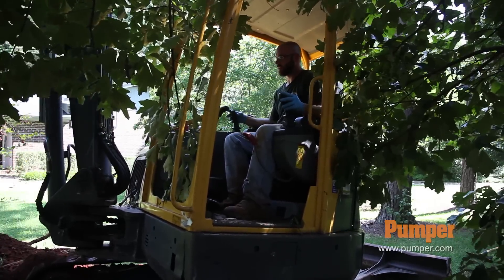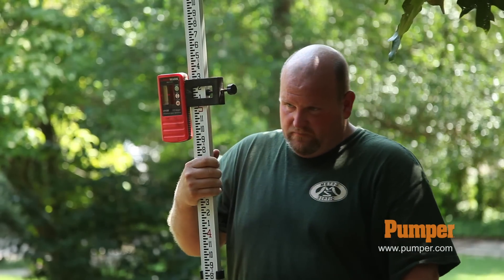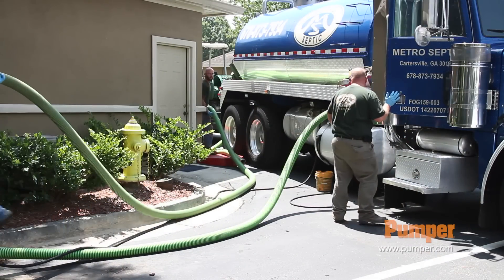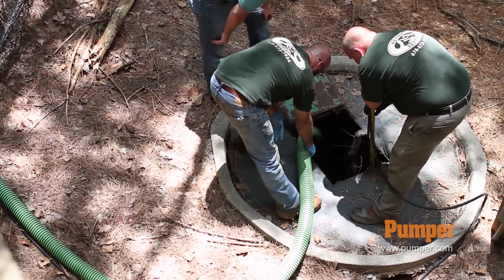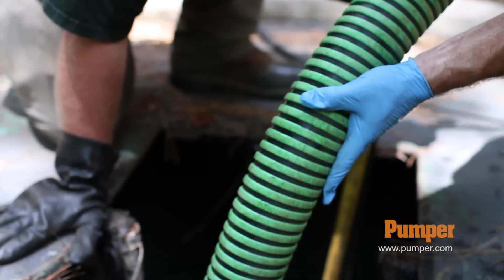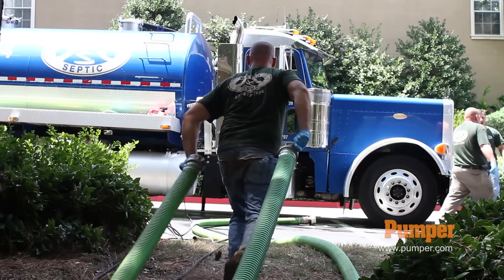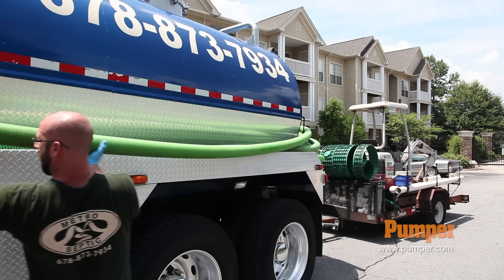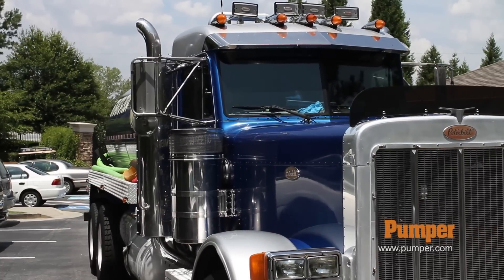Metro Septic, Cartersville, Ga - Pumper Magazine Video - January 2012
About the video: Unbridled growth prompts Georgia pumper Kenney Lee to retool his family business to concentrate on top-notch customer care

Video shot by Collin Chappelle